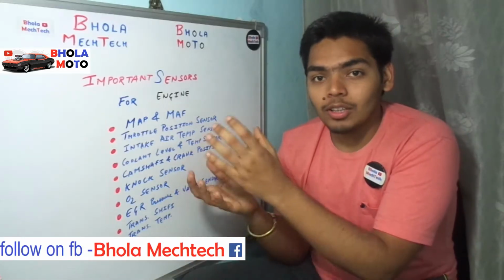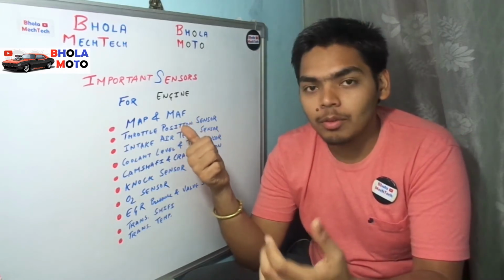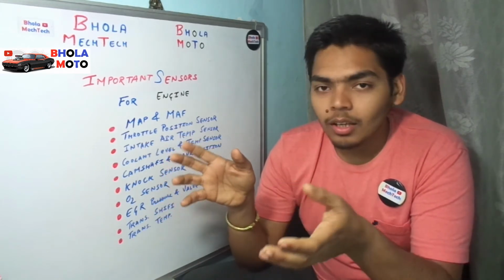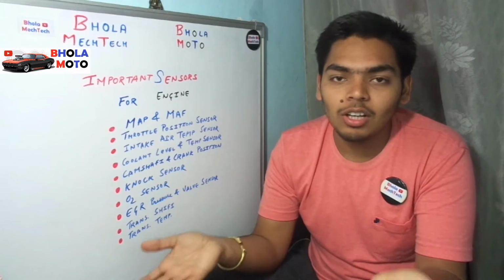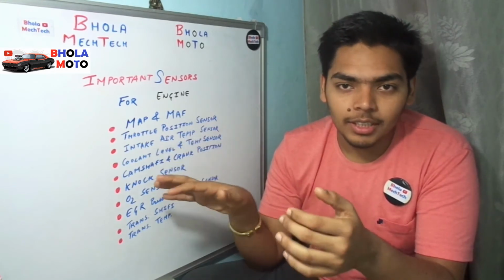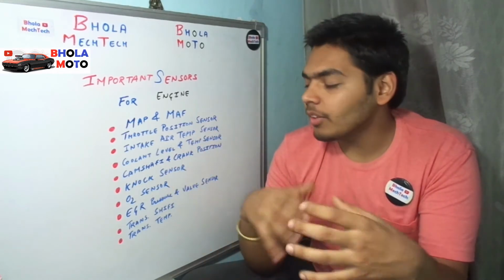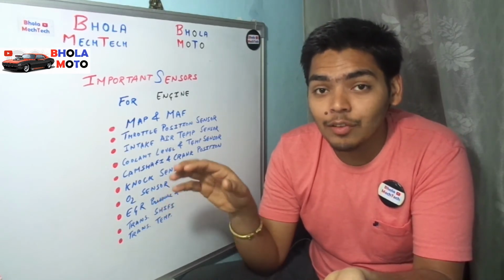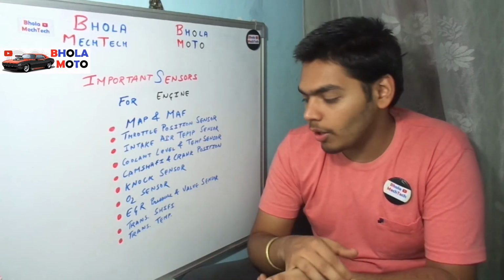Top 10 sensors of car || engine sensors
hey enthusiasts.
in this video i have explained how spark plug actually works in depth...